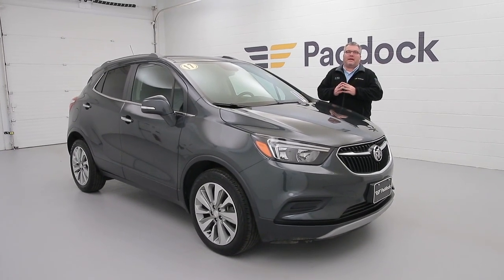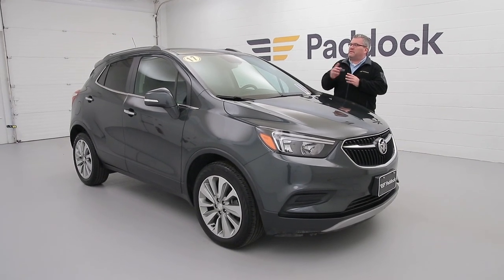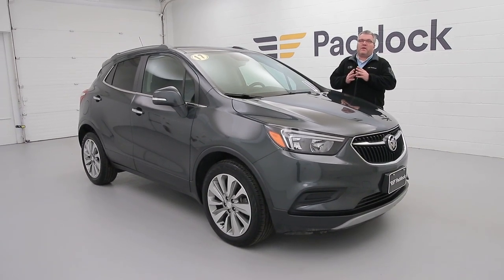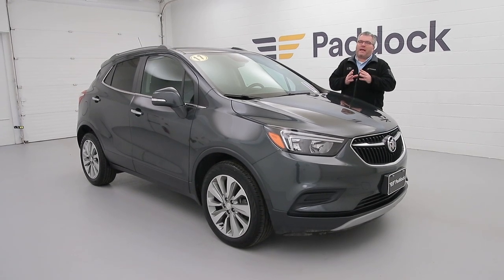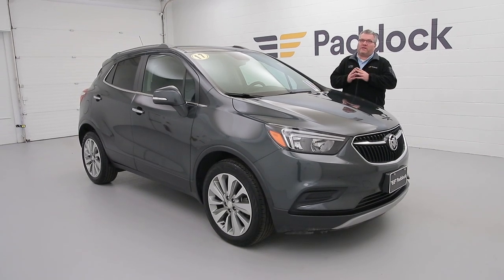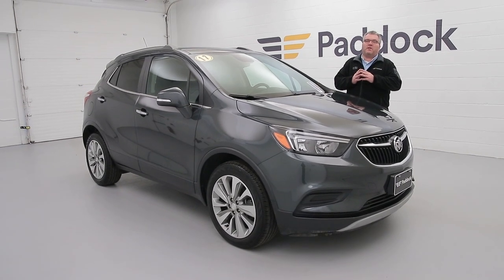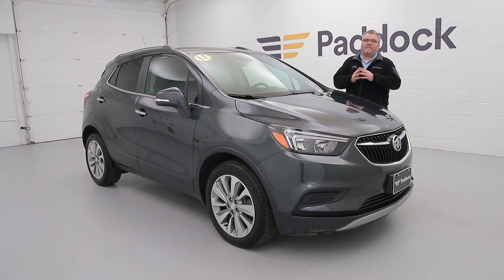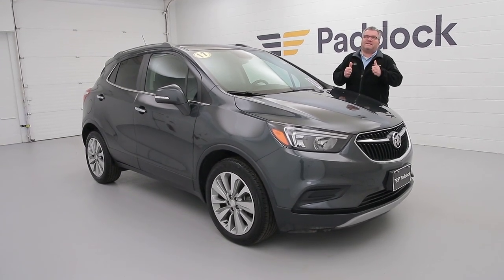Used 2017 Buick Encore - P5745